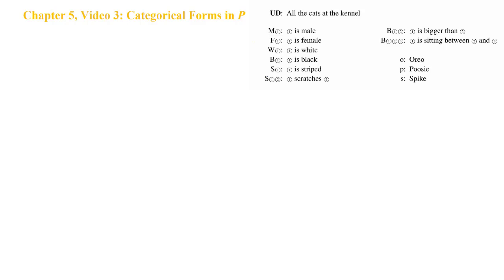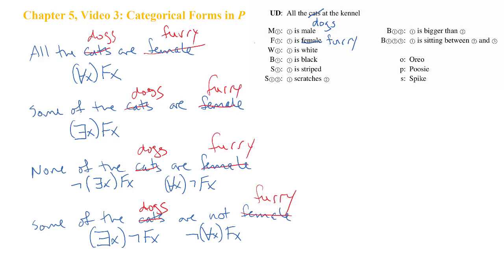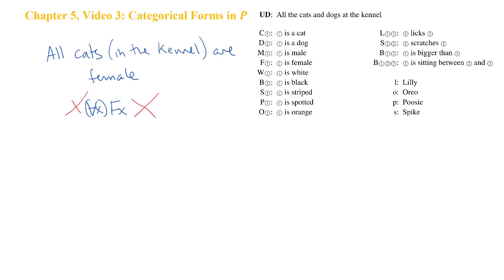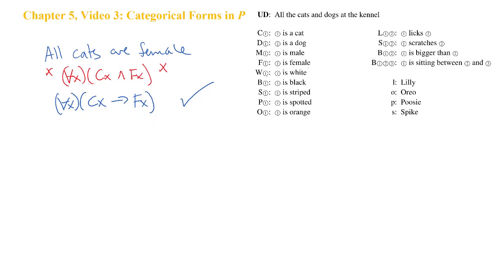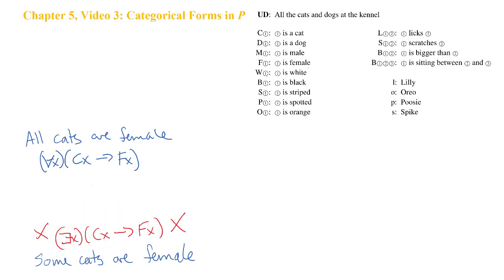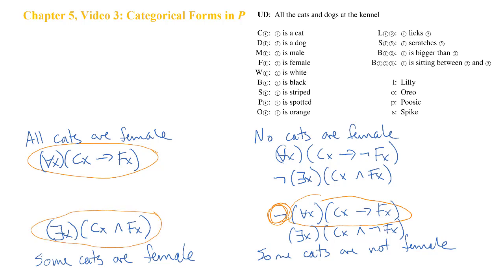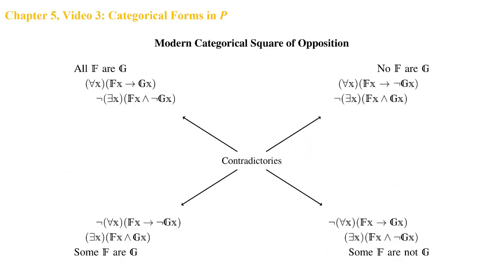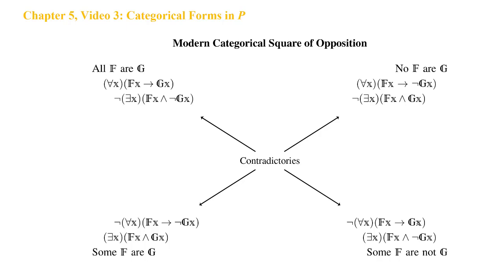Chapter 5, Video 3: Categorical Forms in P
Professor Gregory's Formal Logic Textbook, Instructional Videos